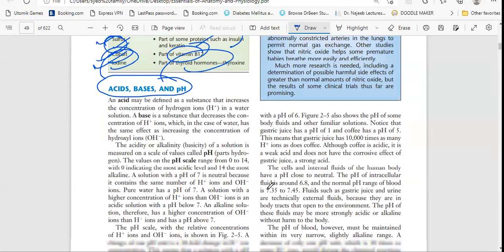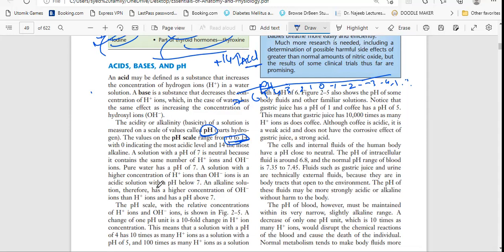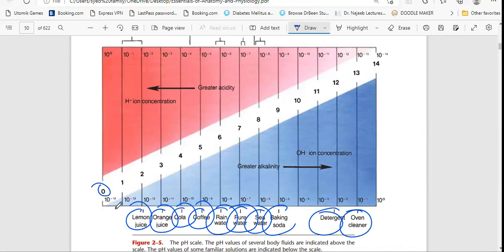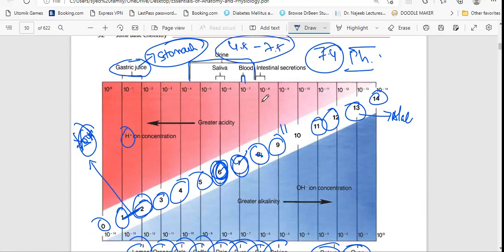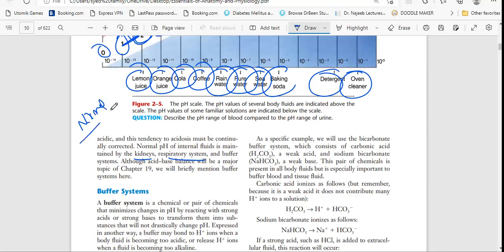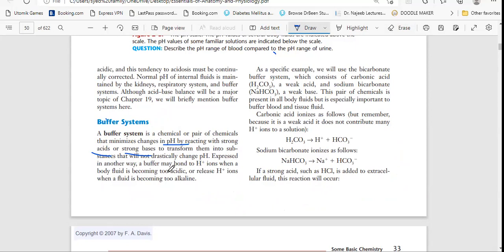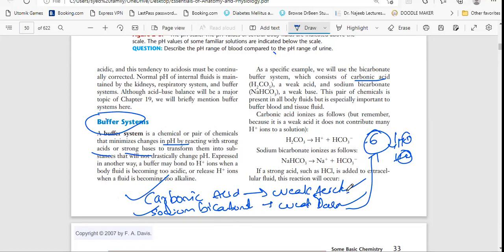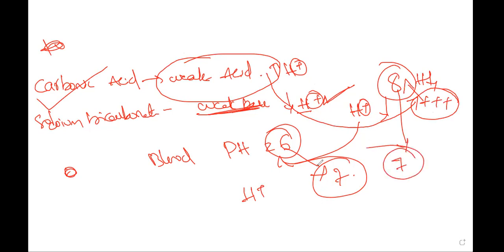BASIC CHEMISTRY P7